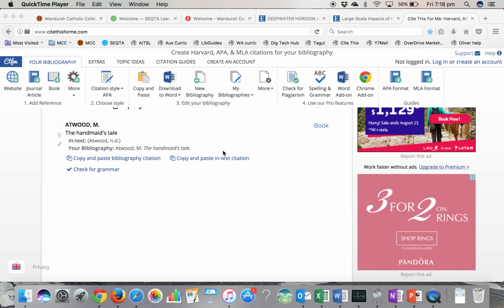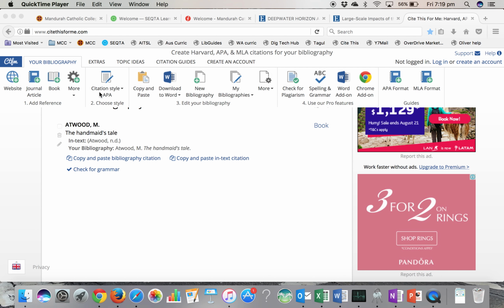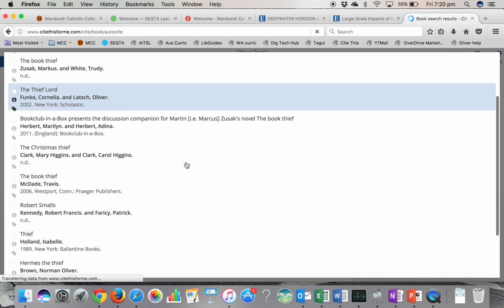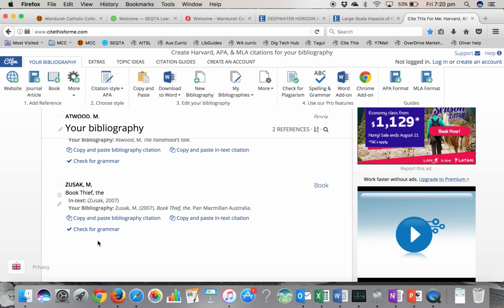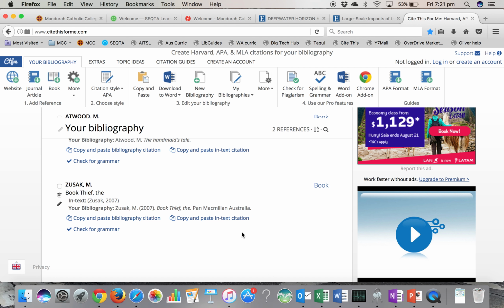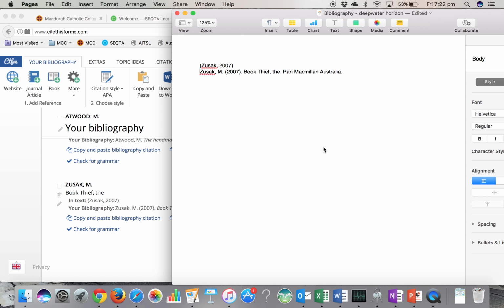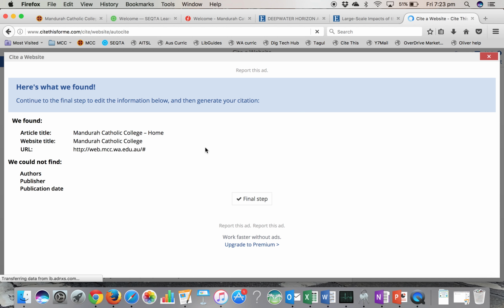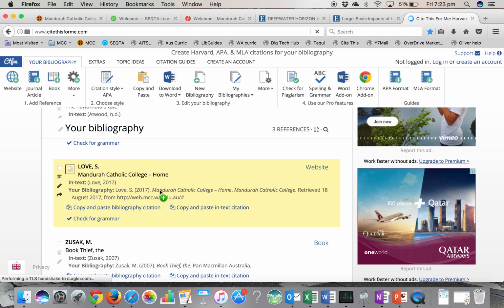How to use